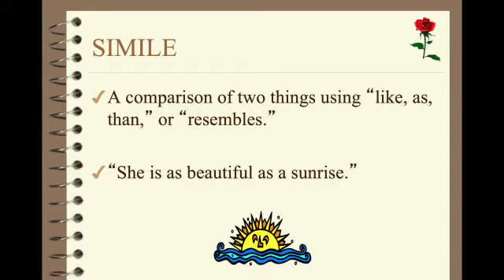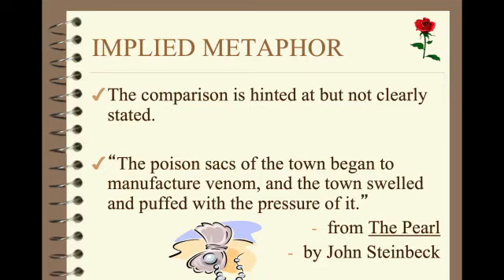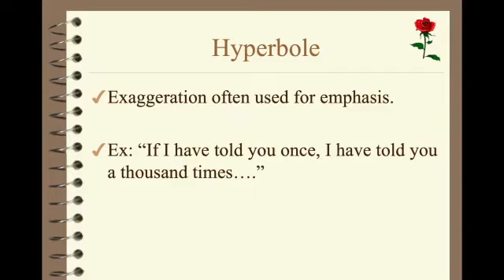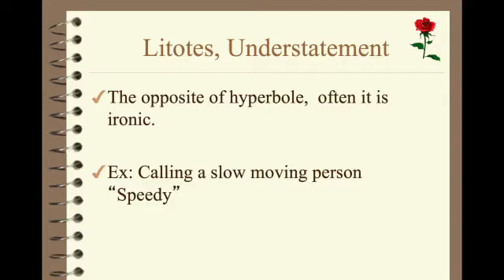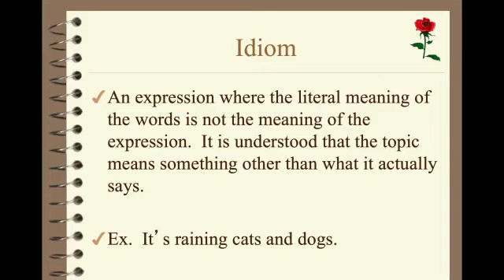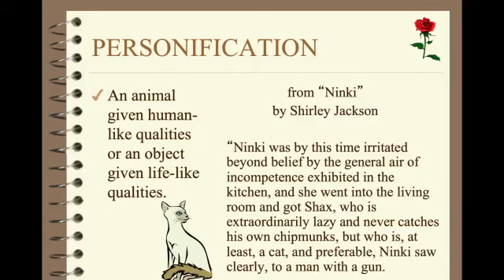Poetry, Part 2: A Poetic Terms Lesson for Rhythm, Imagery, Metaphor, Simile, and Figurative Language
Check out this video for a lesson on the different types of poems and how to define, analyze, and even write your own poems correctly.